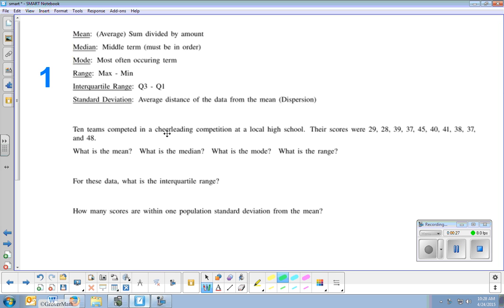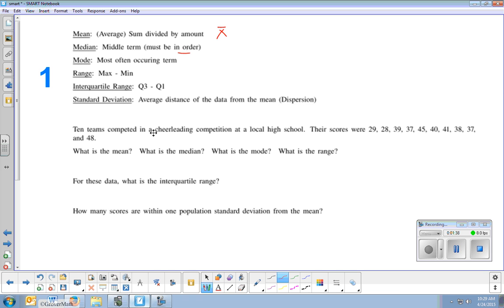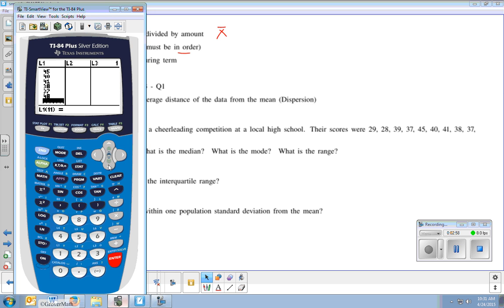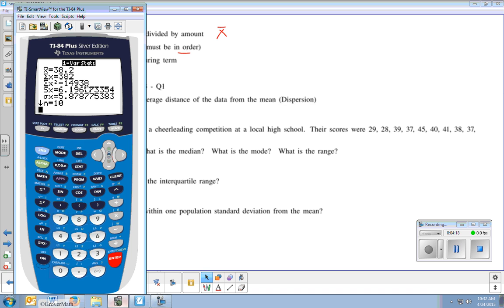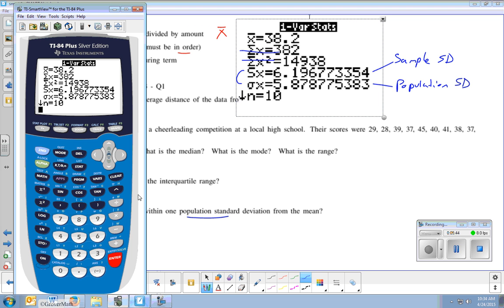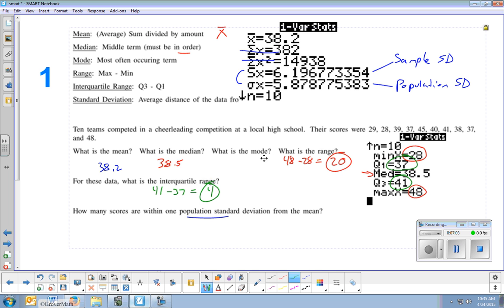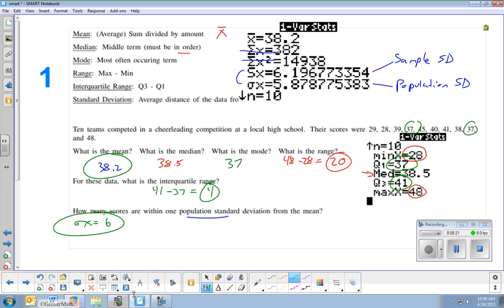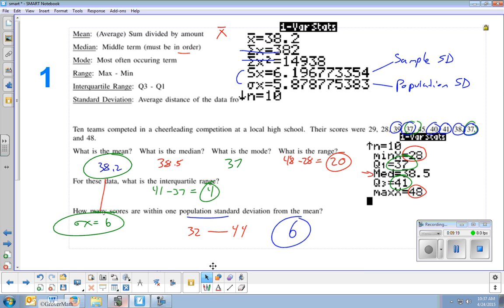Basic Stat A2TR